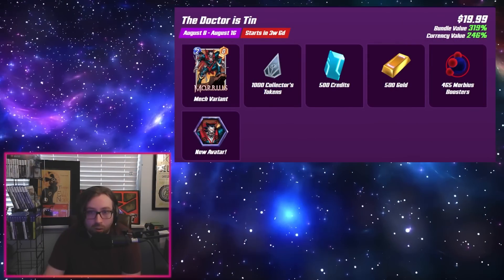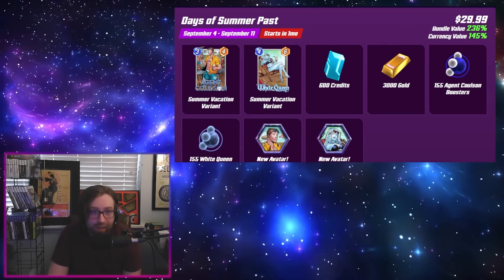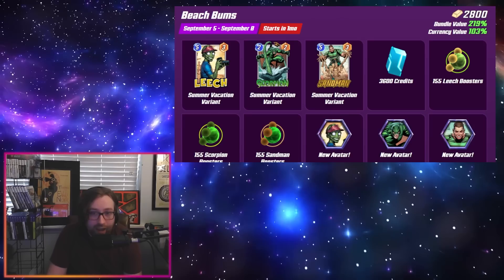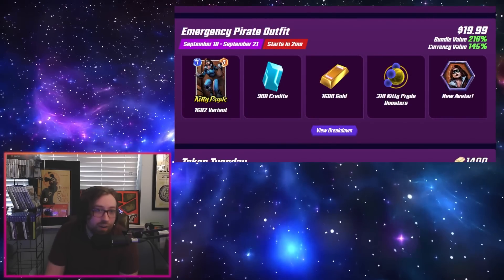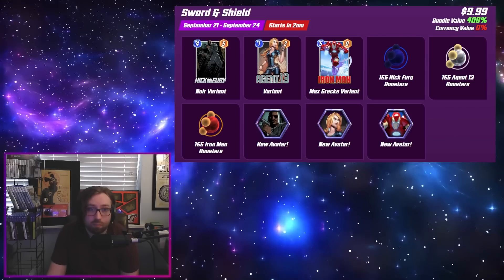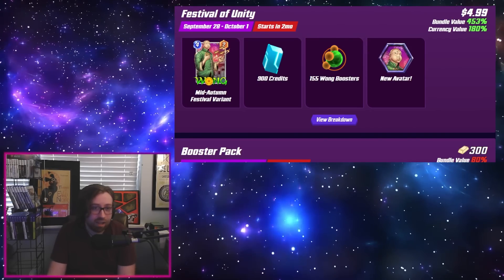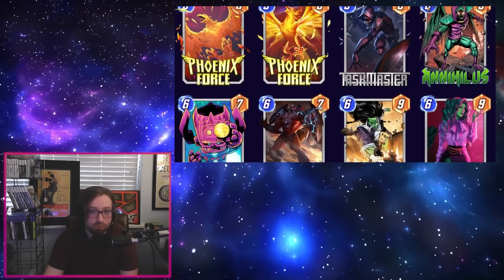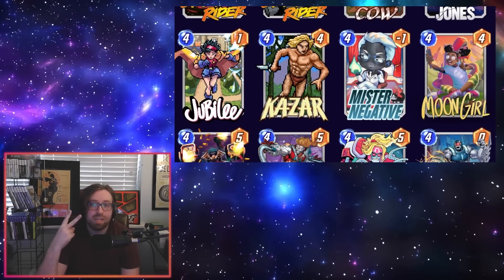NEW Bundles Datamined! INSANE Variants! - Marvel Snap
Today we go over the newly datamined bundles in today's update, which have some great new variants! Link below to the bundles!